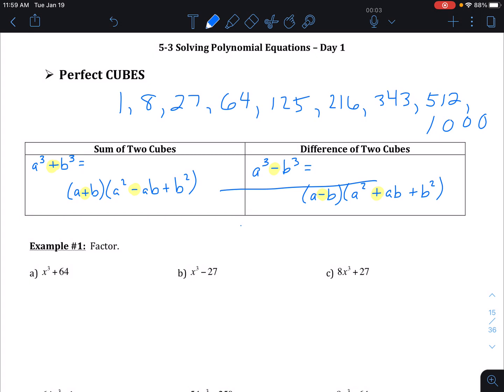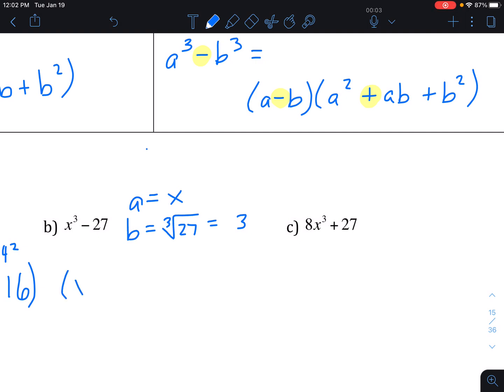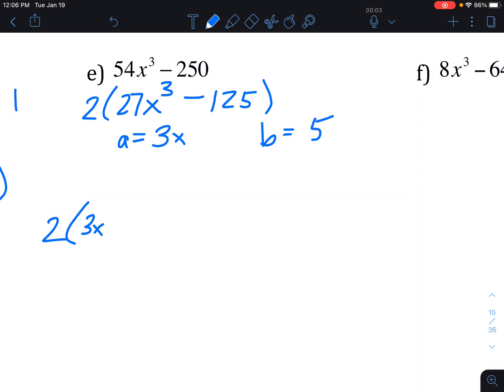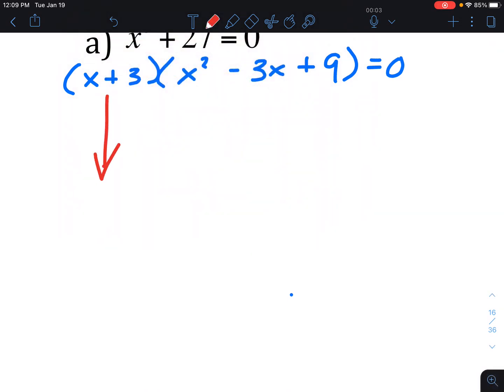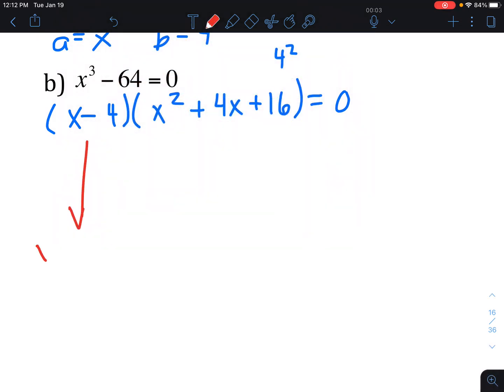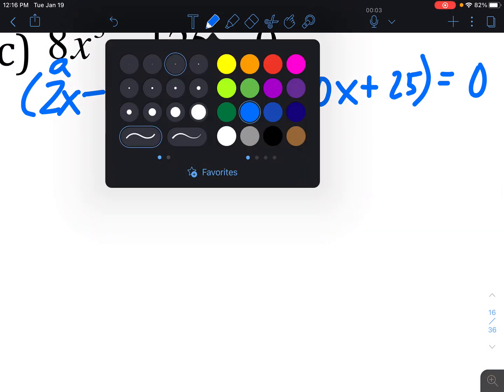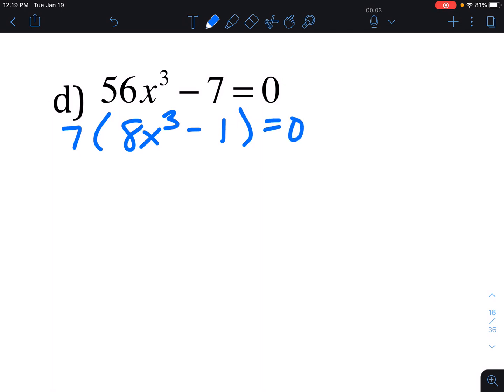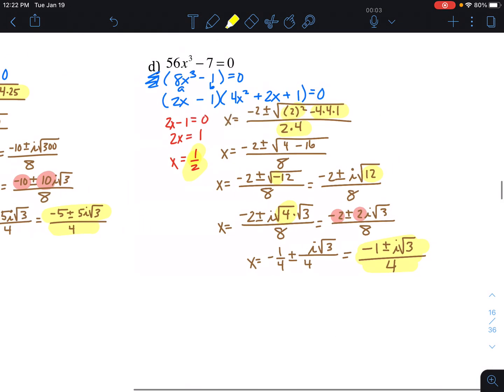CP Algebra 2 pages 15-16 Lesson Unit 5